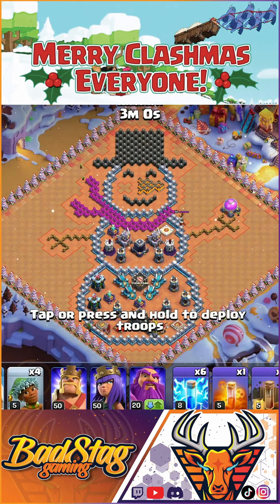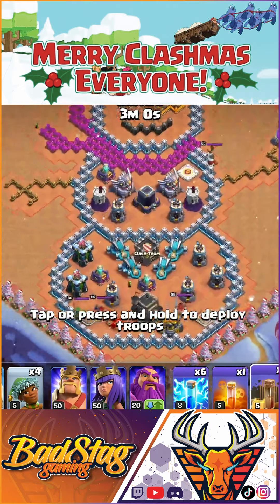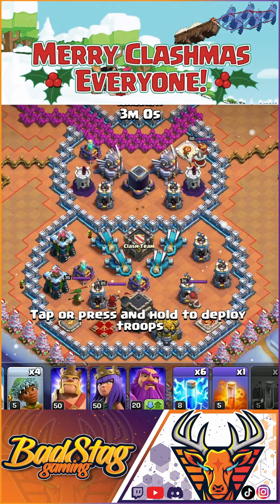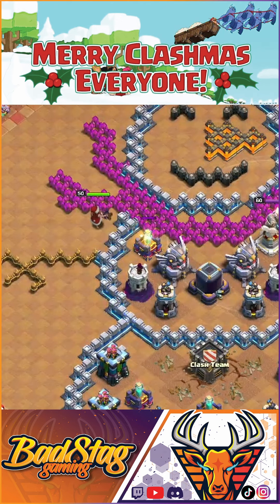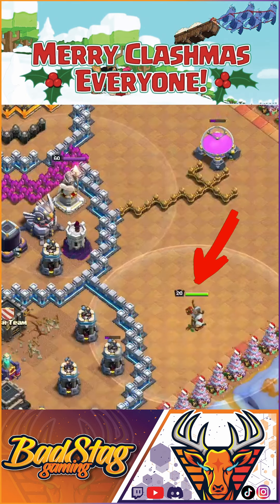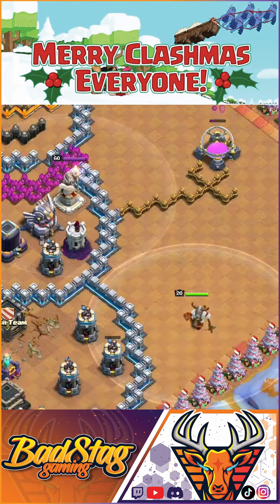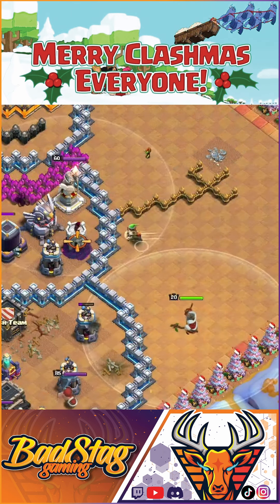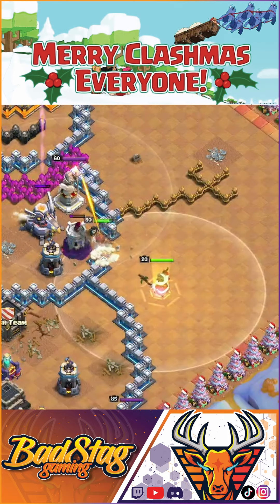EASY TRIPLE CLASHMAS CHALLENGE 4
You can hang out with me and my friends on Discord, Twitch, Twitter & TikTok.